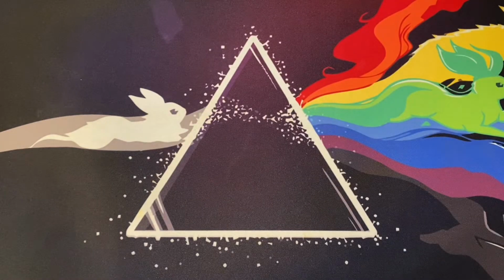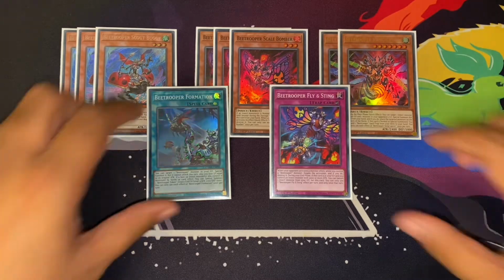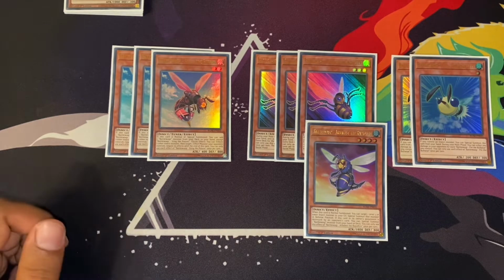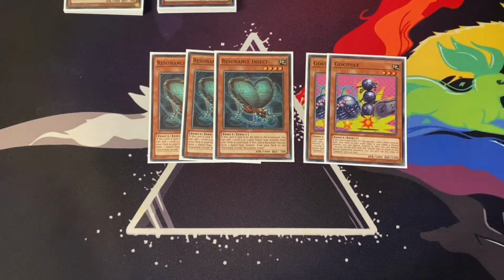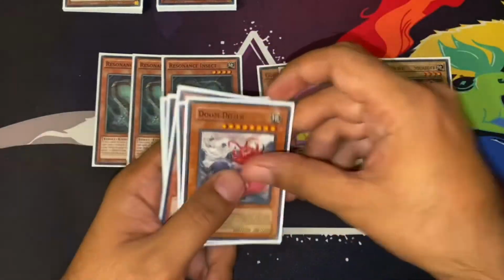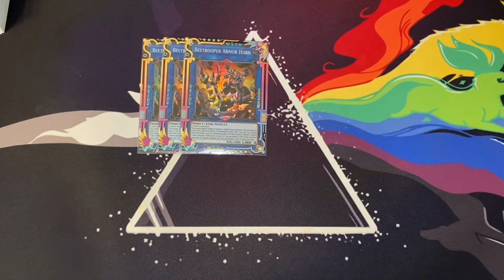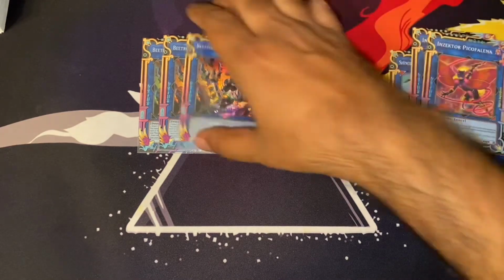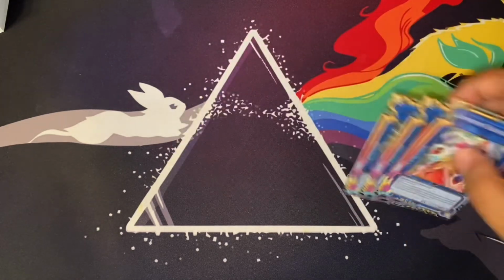Yu-Gi-Oh! Beetrooper Battlewasp Deck Profile!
Hey all! Here is my Beetrooper deck profile! Enjoy and let me know your thoughts on the comment section below!